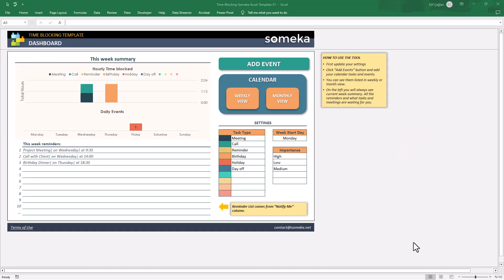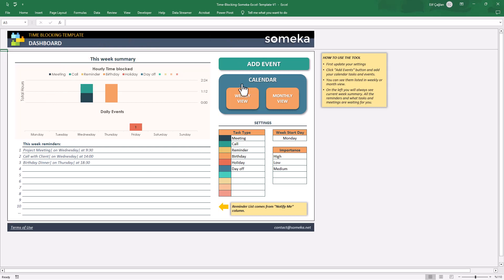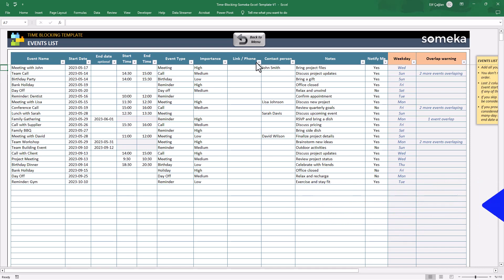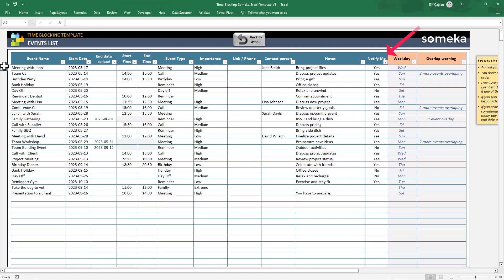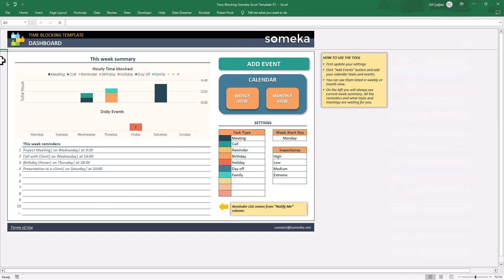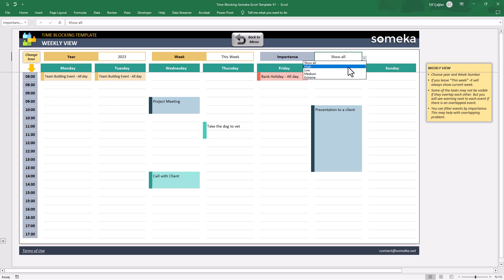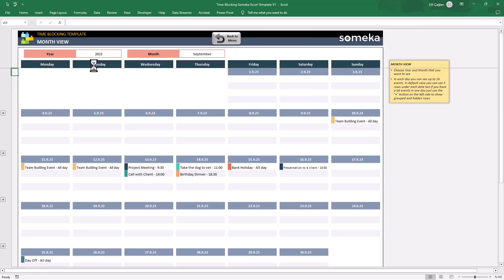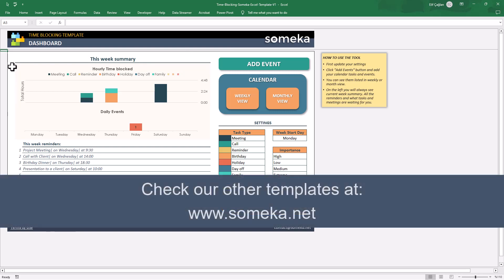Time Blocking Template | Your Schedule Planner in Excel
Time Blocking Calendar in Excel. List your tasks and track them on Weekly and Monthly Calendars. Time Blocking Excel Template to schedule your tasks and events.

0:00 - Intro
0:25 - Menu/Settings
1:05 - Events/Tasks List
2:25 - Weekly Calendar
3:25 - Monthly Calendar
3:55 - Conclusion

# Schedule and track your tasks
Time-Blocking Diagram
# Excel Calendar and Scheduler